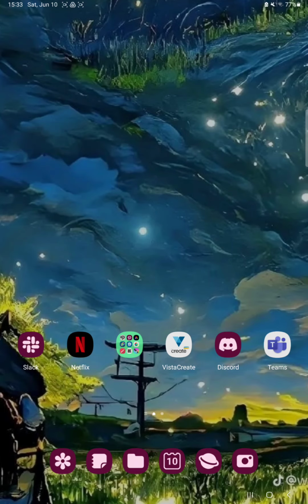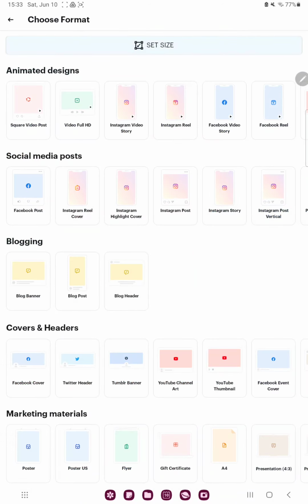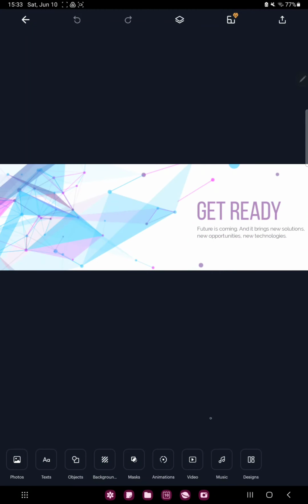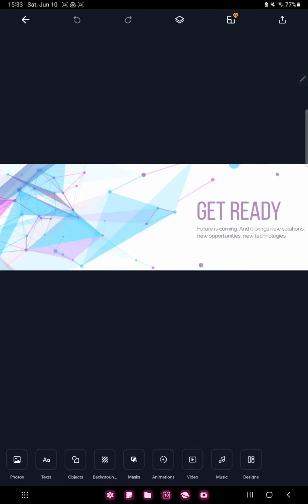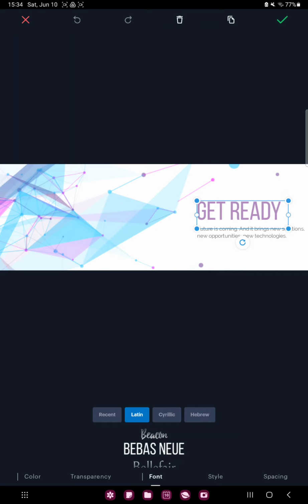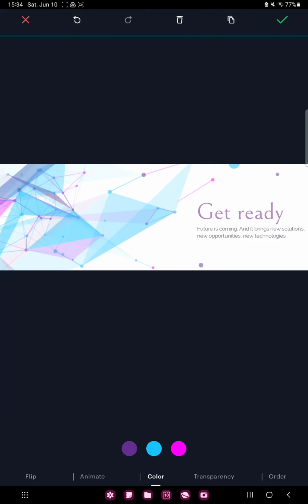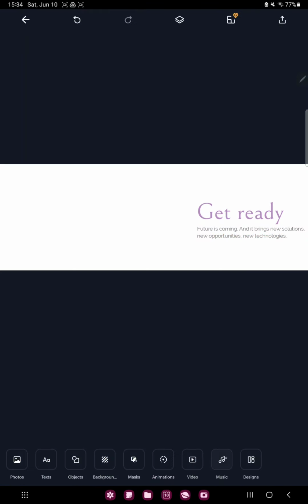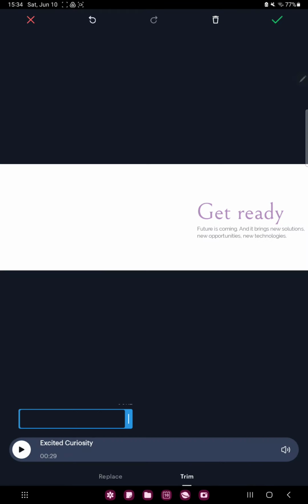How to create a Tumblr banner on VistaCreate?